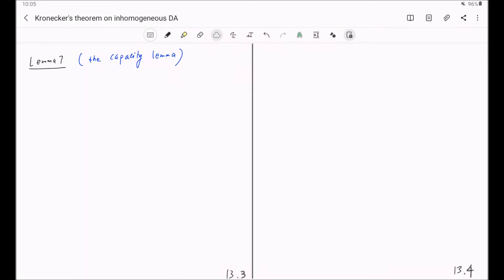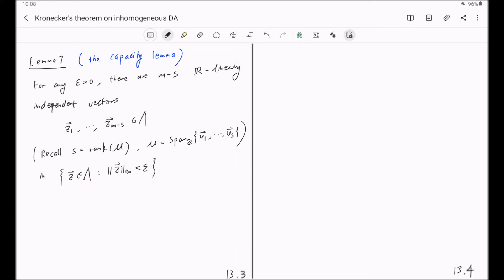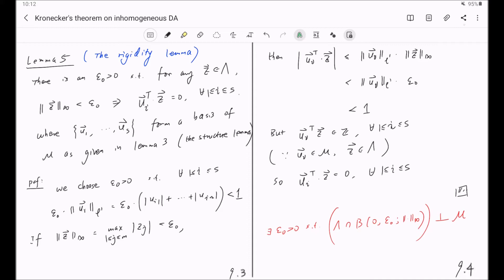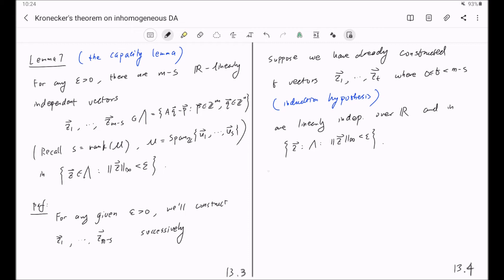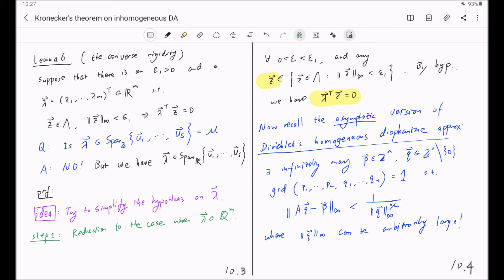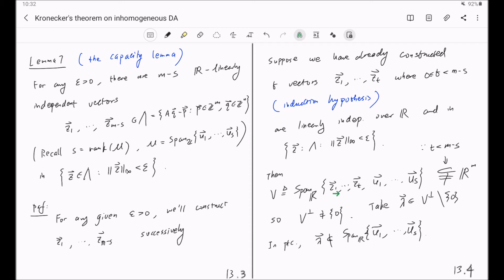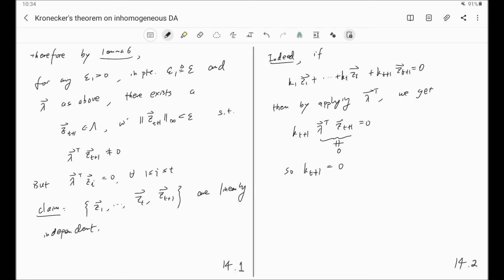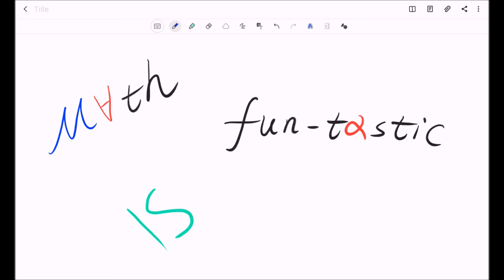Kronecker's theorem 13 the lemma 7 the capacity